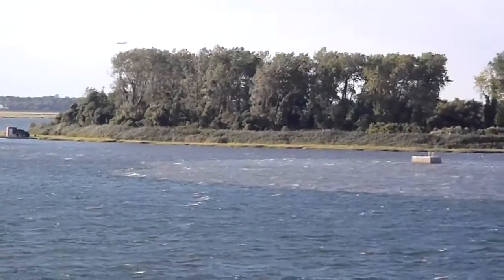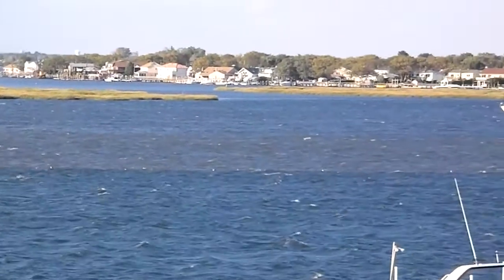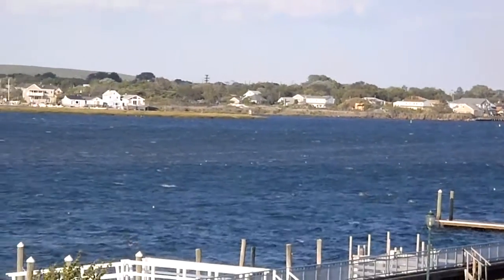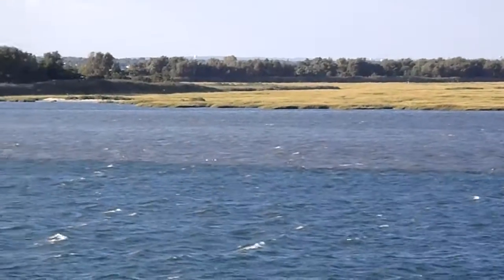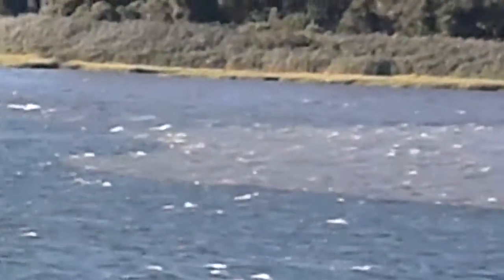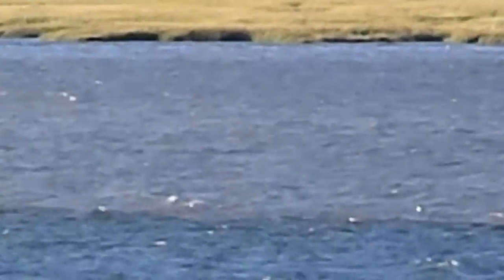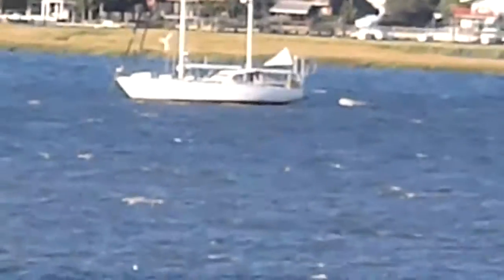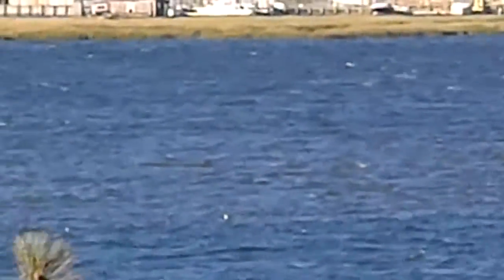What is dumping into Reynolds Channel Long Beach, NY Sept 4, 2010????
Video of brown sludge being dumped into Reynolds Channel Long Beach New York on Sept 4th, 2010.   The cement block is the end of the water treatment plant from East Rockaway, NY.  It is supposed to be clean water at the end of the line.  Clealy something more then water went into the water.